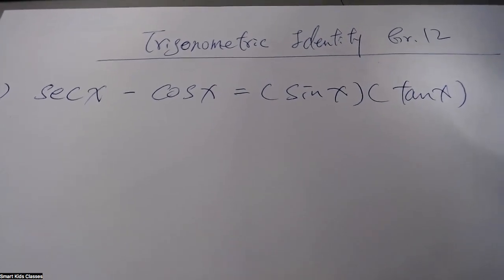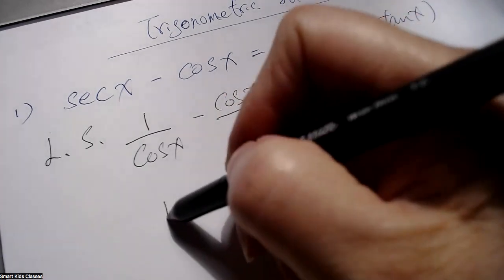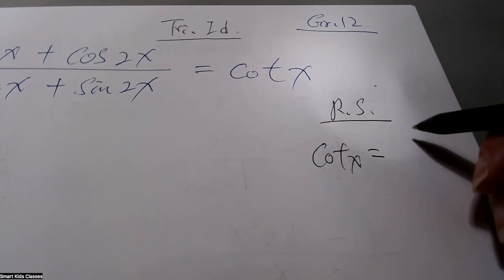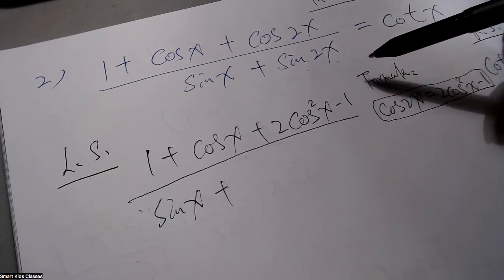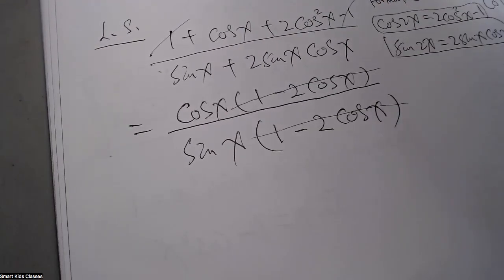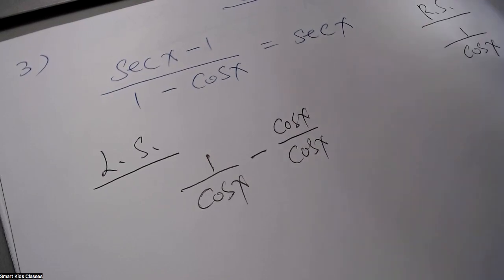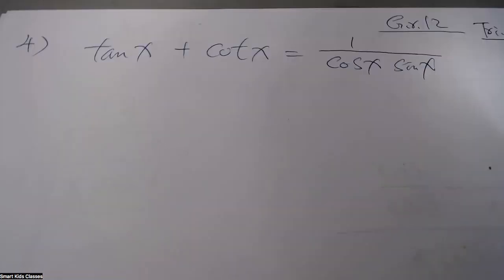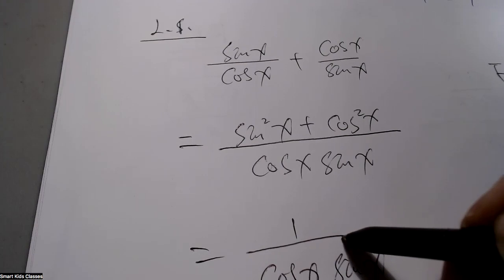Advanced Function Ryerson Gr.12- 4.5 sec x cos x=sin x tan x trigonometric identity Gr.12 MHF4U-s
sec x cos x=sin x tan x trigonometric identity Gr.12 MHF 4U-s Advance Function